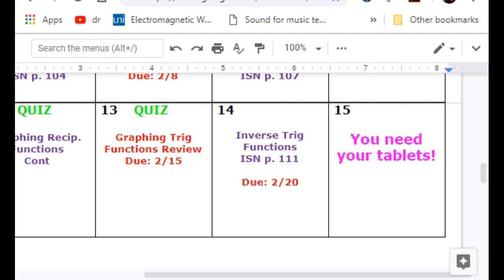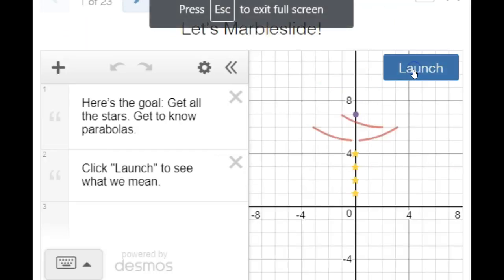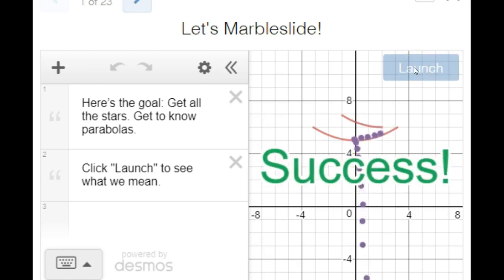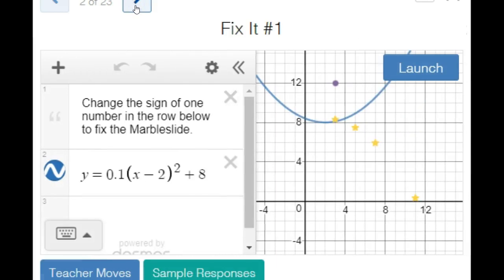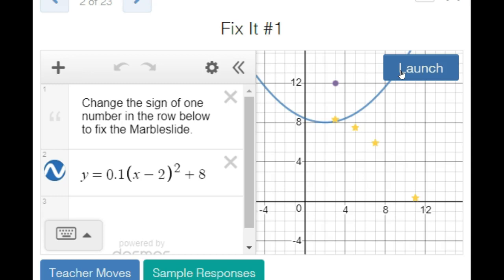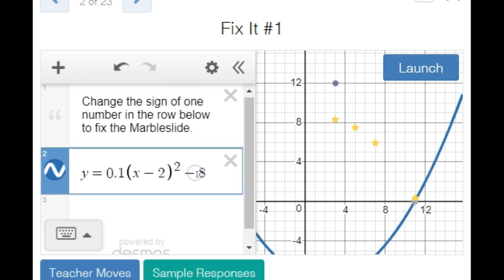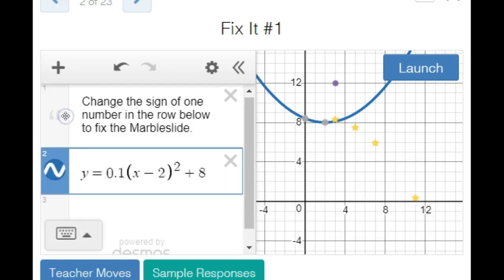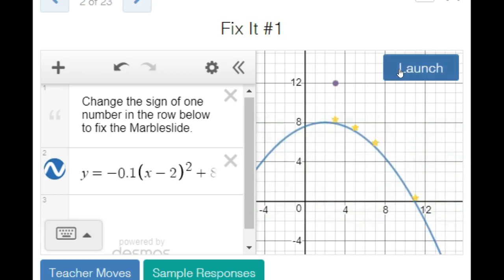Desmos Activity Instructions 4PPC1819